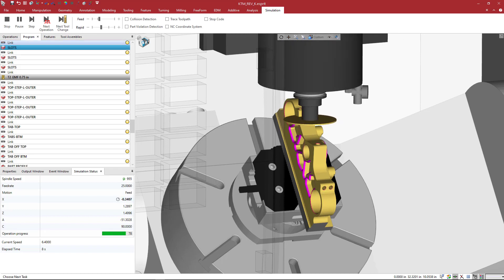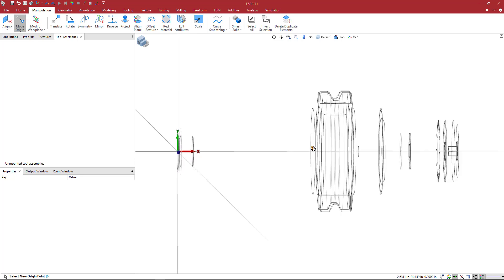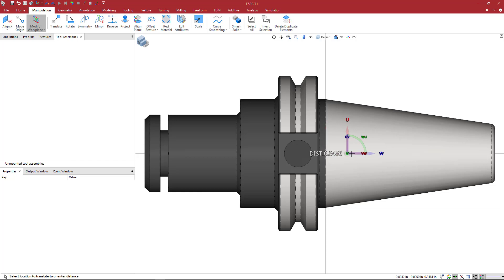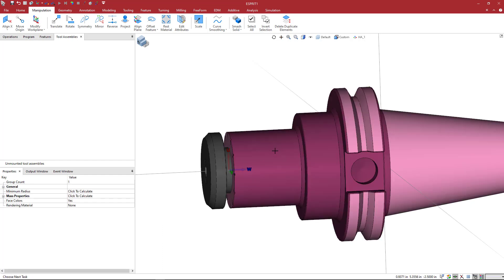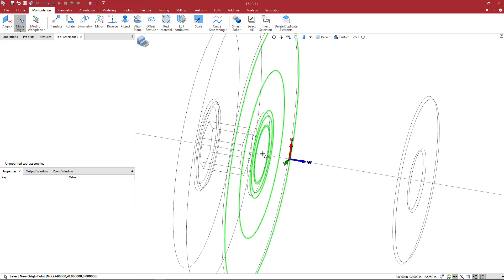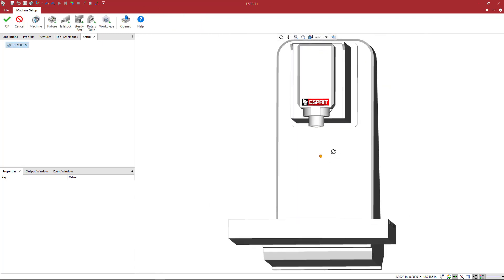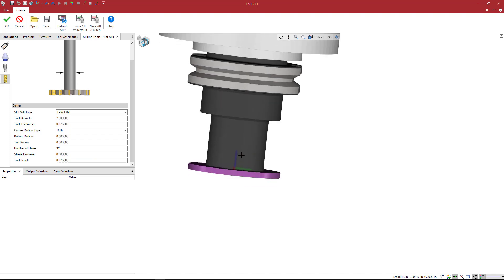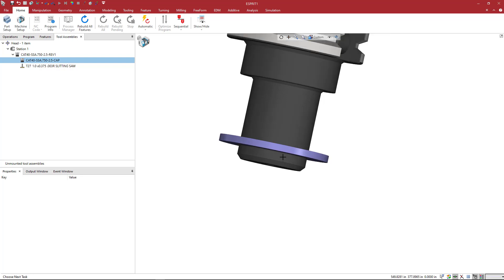Making a Maritool Slitting Saw Arbor Holder in ESPRIT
In this video, you will learn how to create a slitting saw harbor holder in ESPRIT to be used for programming and simulation.